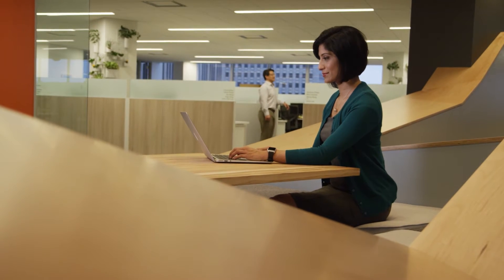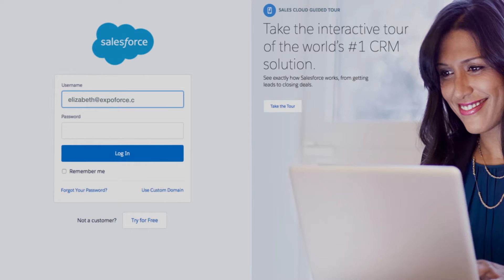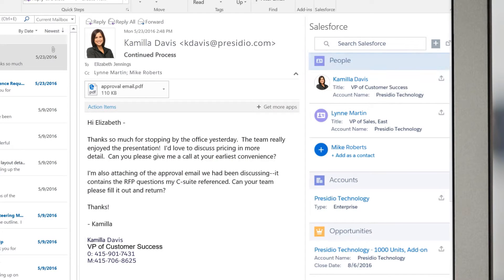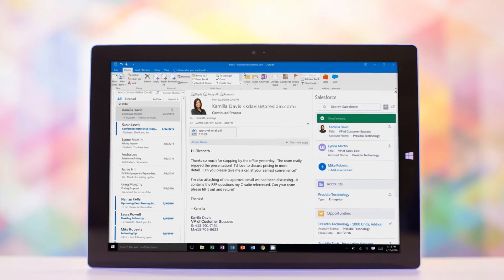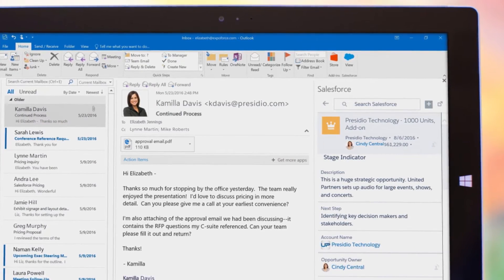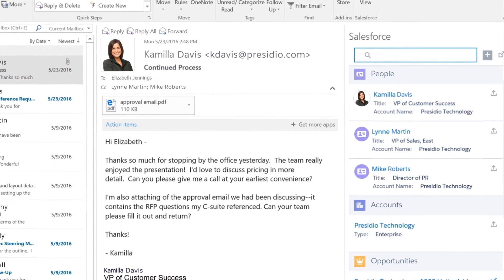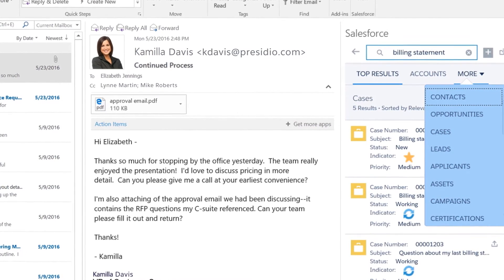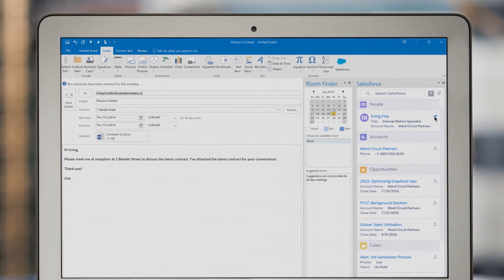Lightning for Outlook - Sales Cloud Demo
Lightning for Outlook, part of the strategic partnership between Salesforce and Microsoft, connects all of your data between Sales Cloud and Outlook so you can increase productivity.